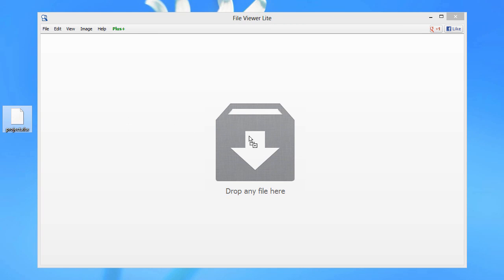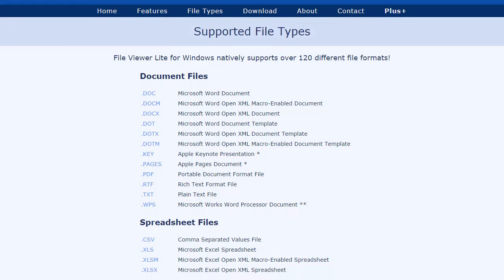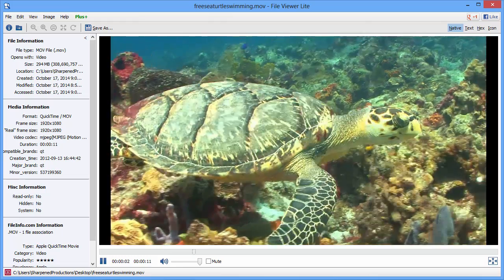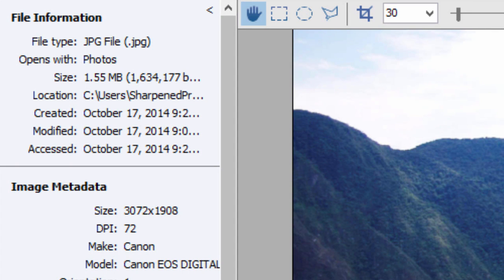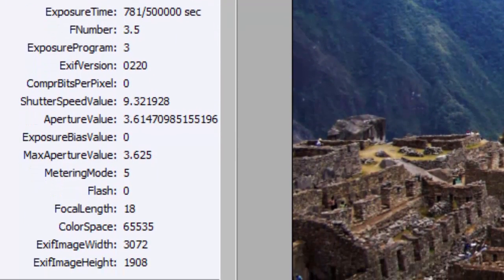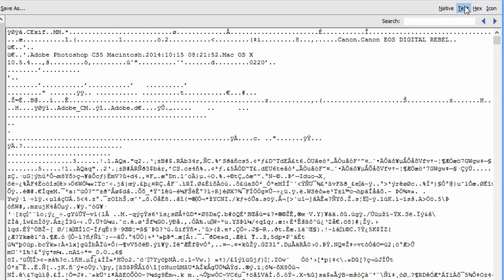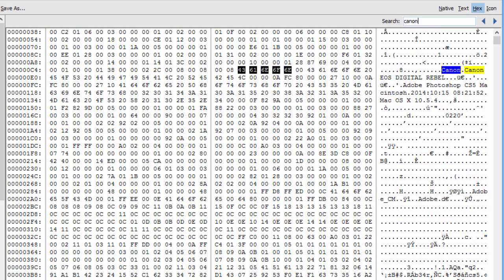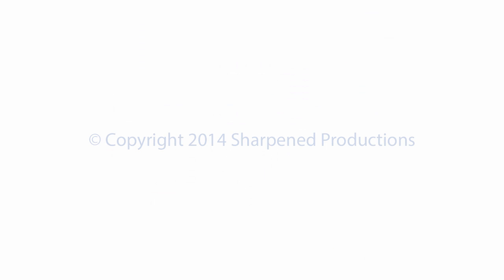File Viewer Lite - The Free File Viewer for Windows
Watch an overview of File Viewer Lite, a free Windows utility that can open over 120 file formats.  It can also display the contents of any file in text or hexadecimal format.  File Viewer Lite runs on a wide variety of operating systems, including Windows XP, Windows 7, and Windows 10.